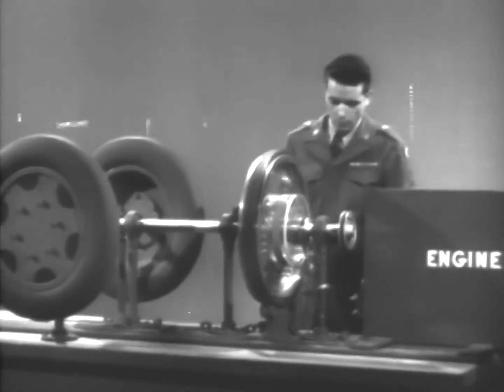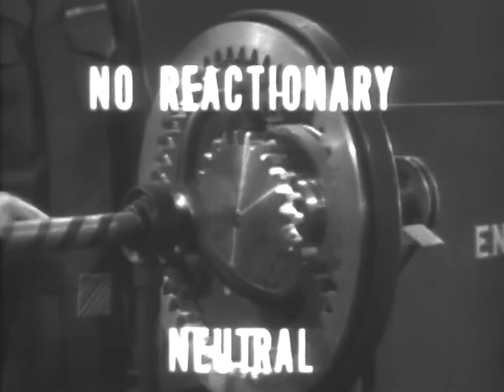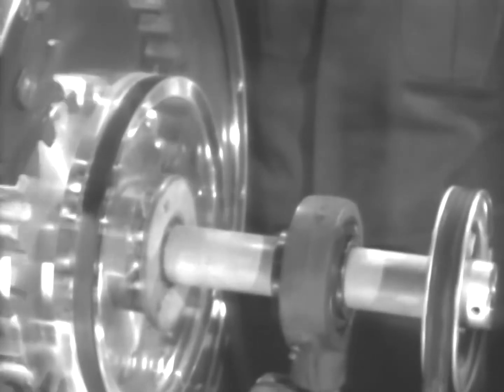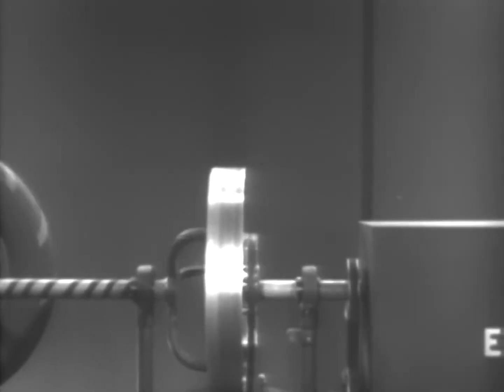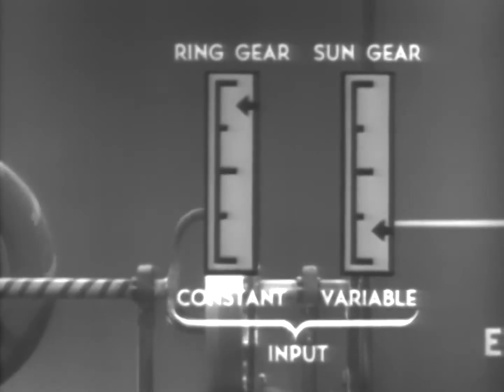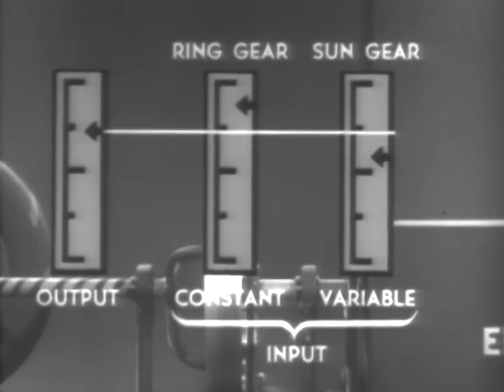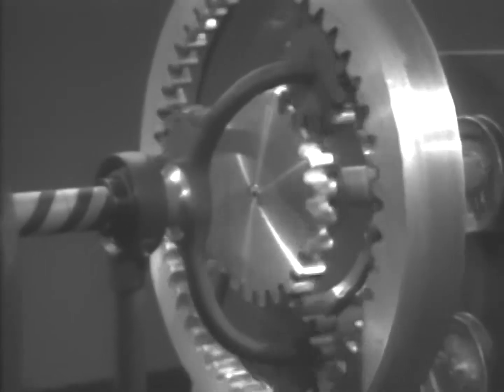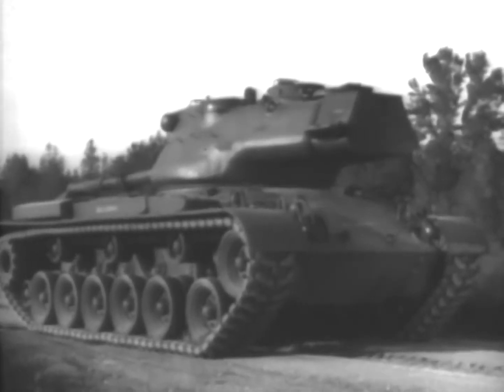PLANETARY GEARS - PART 2 - MULTIPLE SETS - ( 2 / 2 )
US Army Training Video